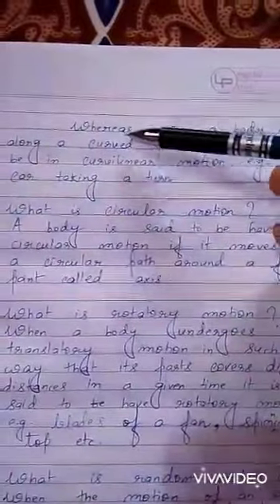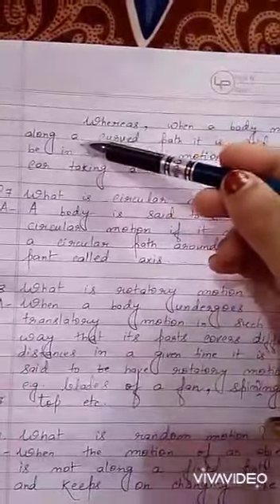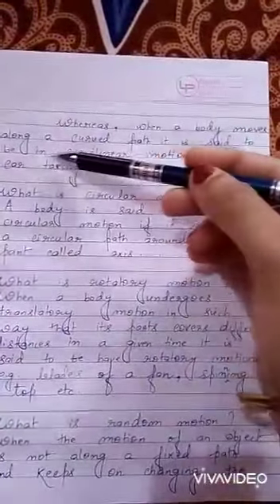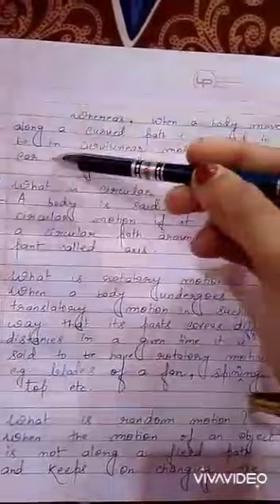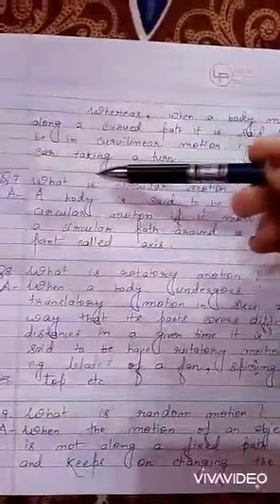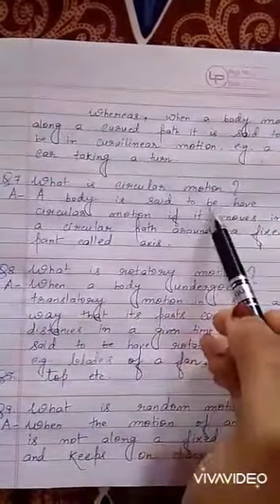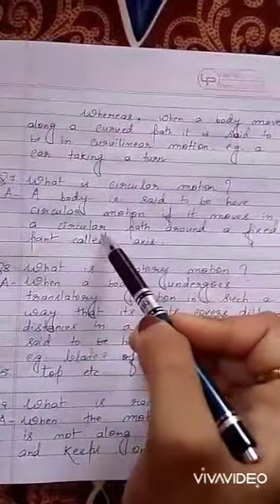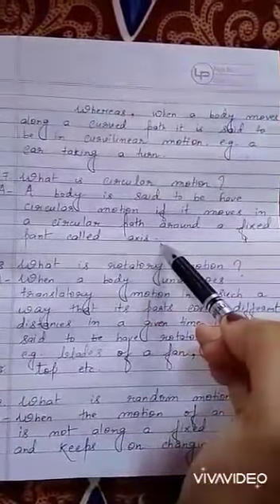STD-VI, Science, Ch-10 (Part-1) 27/4/20